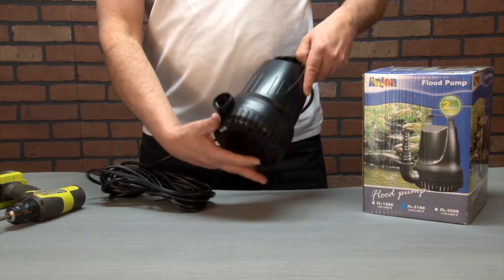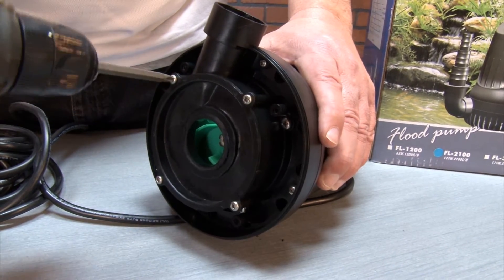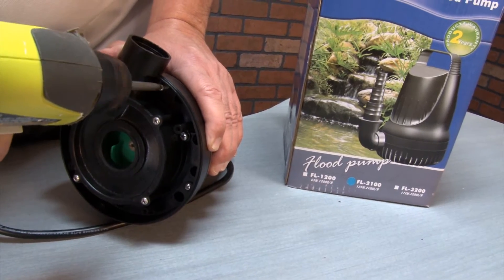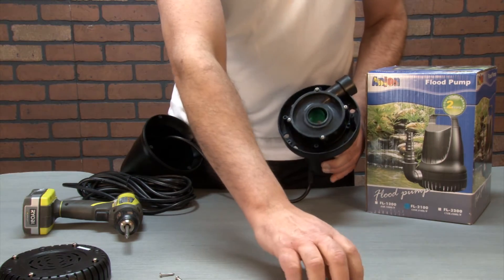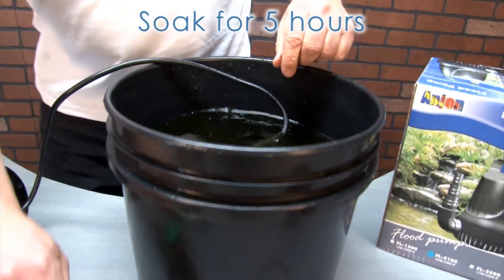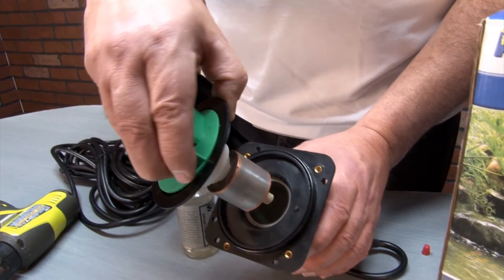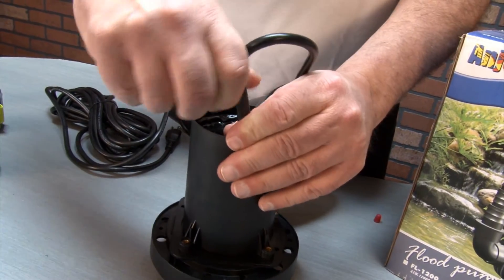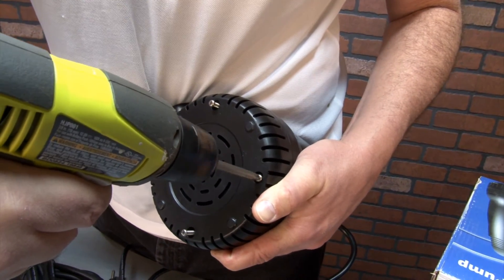Anjon Flood Pump Maintenance Video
Proper cleaning and annual maintenance will greatly extend the life of your Anjon Flood series pond pump. Step by step instructions guide viewer through entire process of taking the pump apart, cleaning, and reassembly.